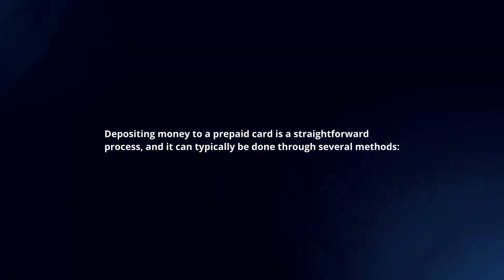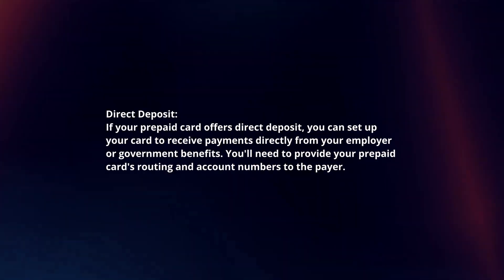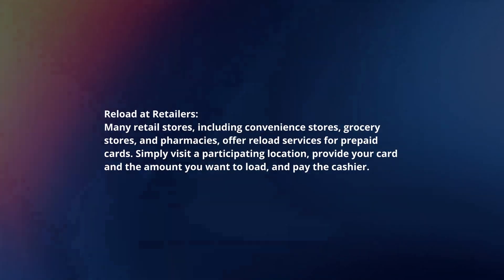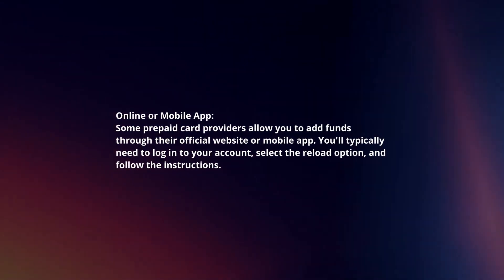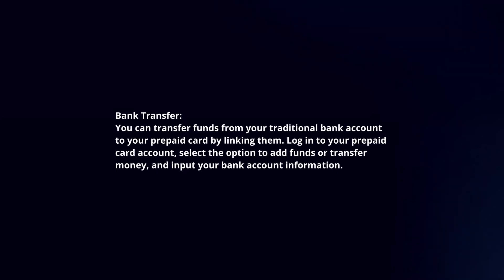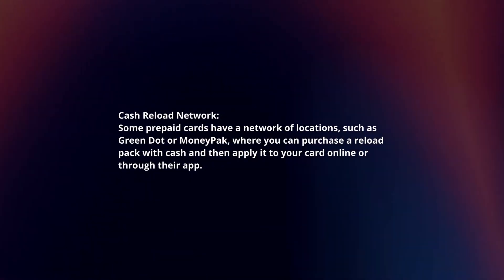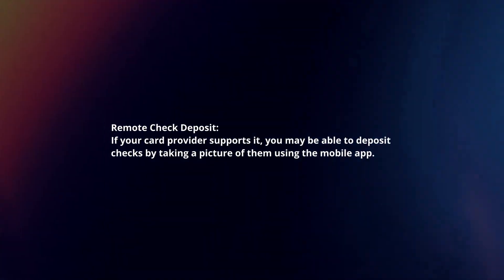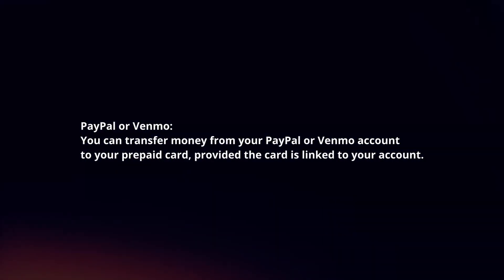How To Deposit Money To Prepaid Card In 2024?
In this video I will explain How You Can Deposit Money To Prepaid Card In 2024.